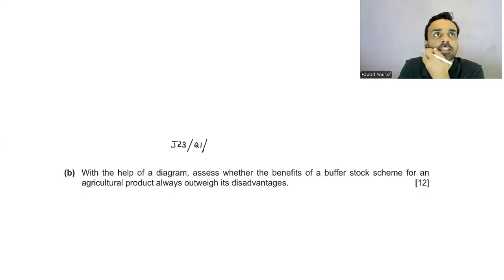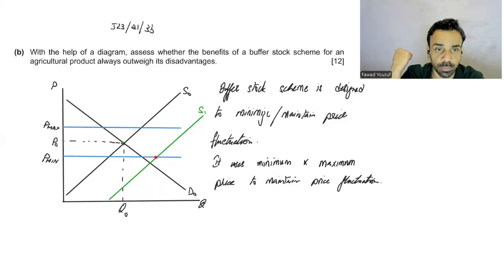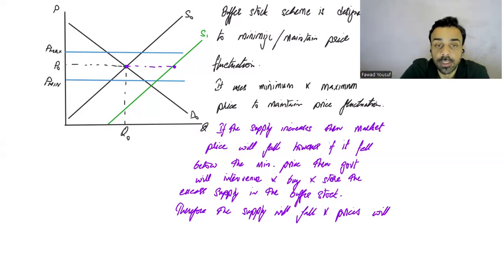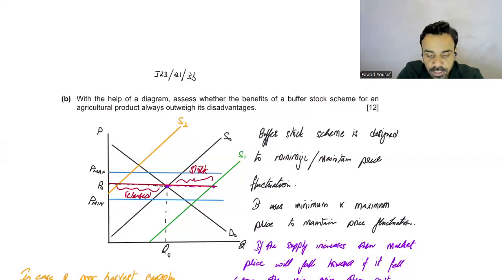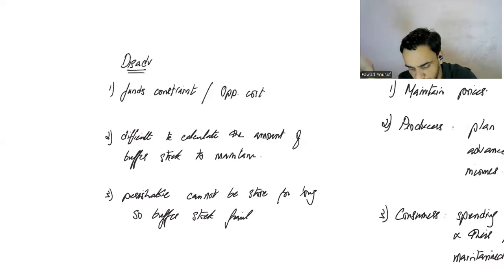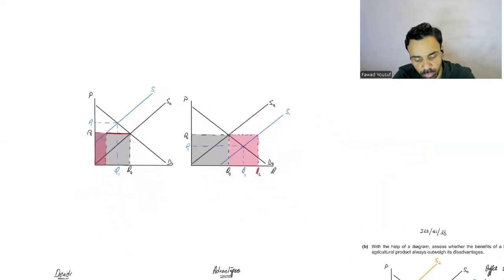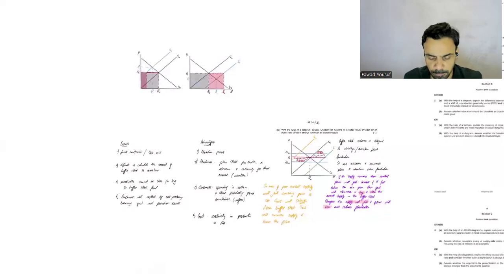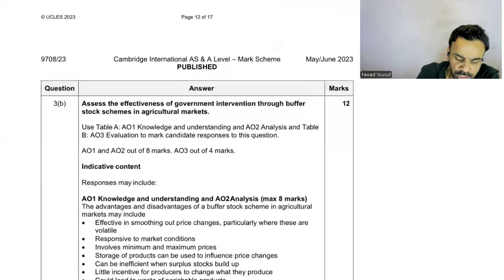Essays - Buffer stock